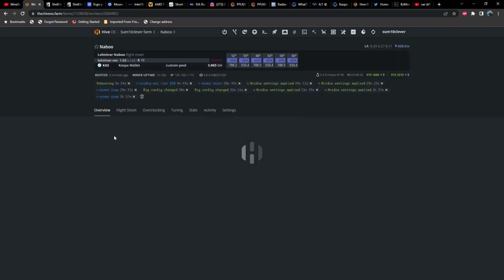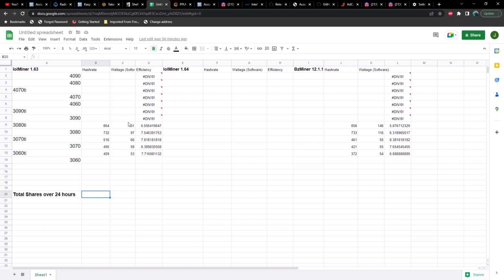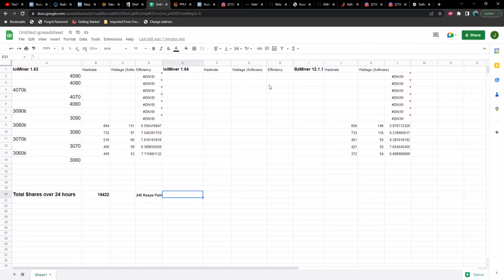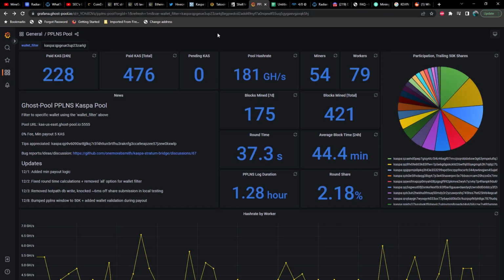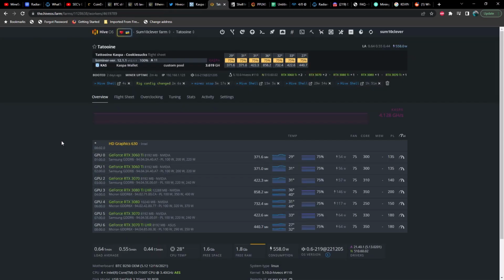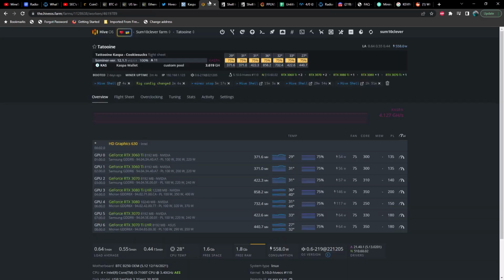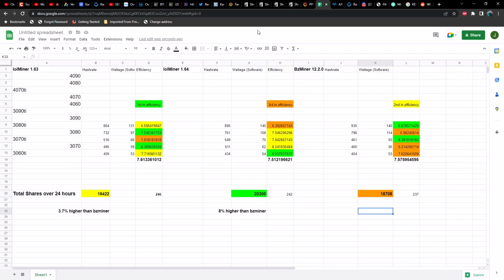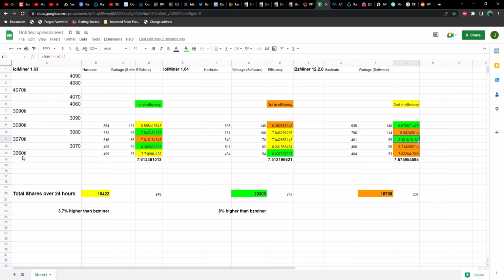lolMiner 1.64 vs BzMiner 12.2.0 vs lolMiner 1.63 mining Kaspa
Please check the comments for the command to install BzMiner 12.2.0

Depending on which GPU you have may determine which miner is best for you.

lolMiner 1.64  - Most shares, 3rd place for efficiency overall

lolMiner 1.63 - 2nd in shares, 1st in efficiency overall

BzMiner 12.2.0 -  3rd in shares, 2nd in efficiency overall